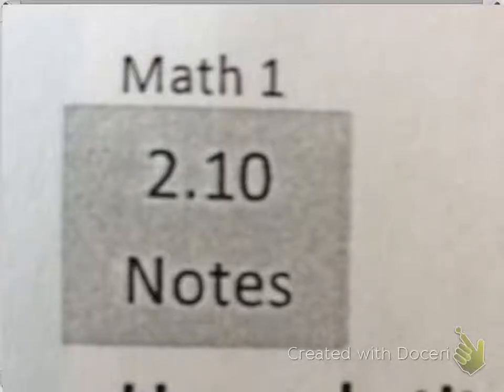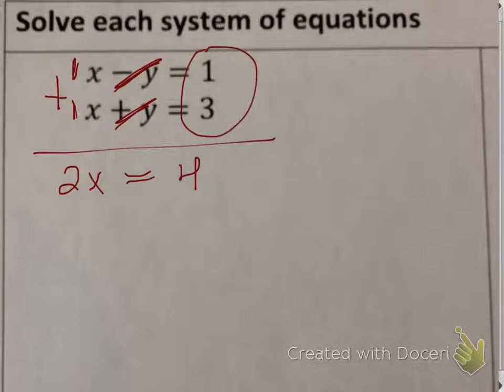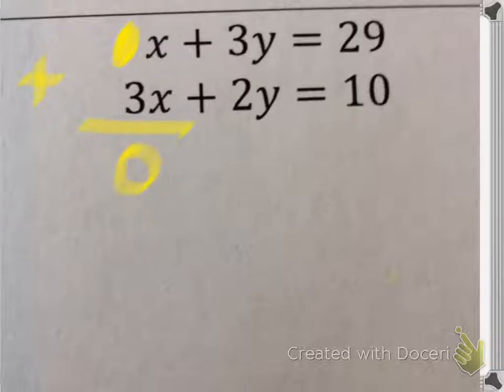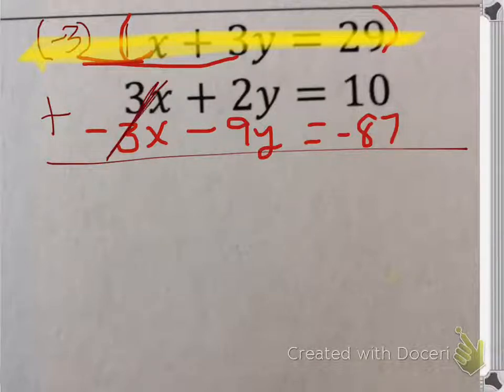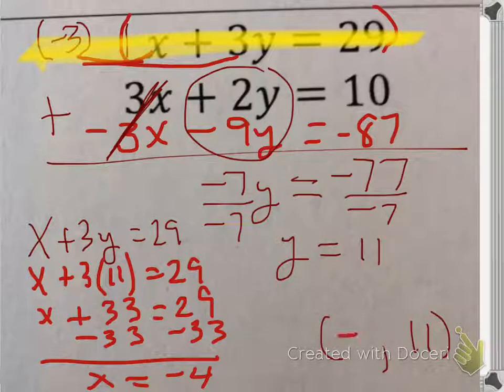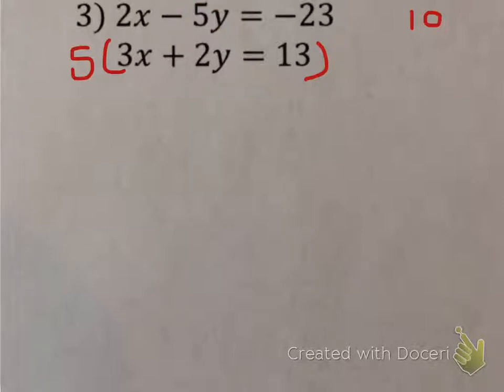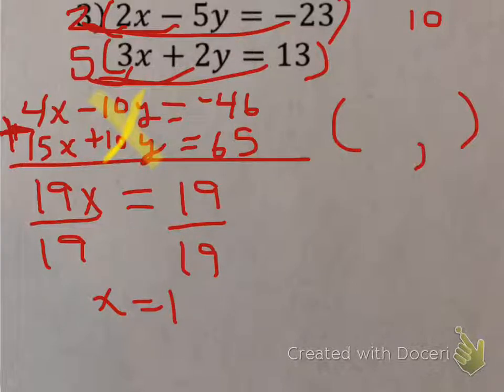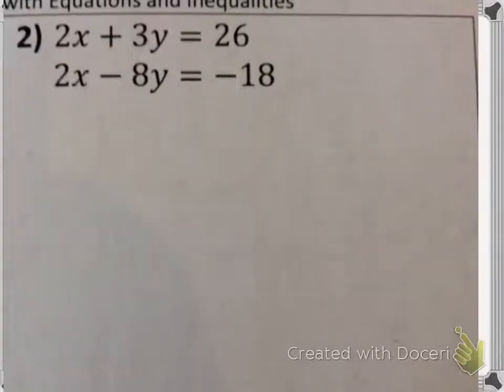2.10 Notes math 1